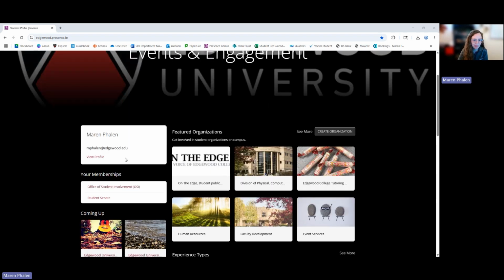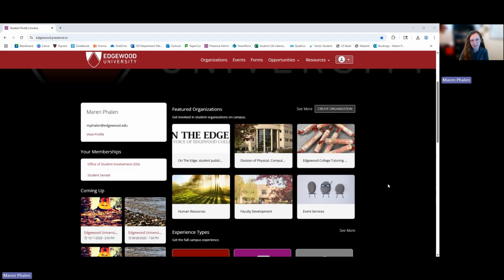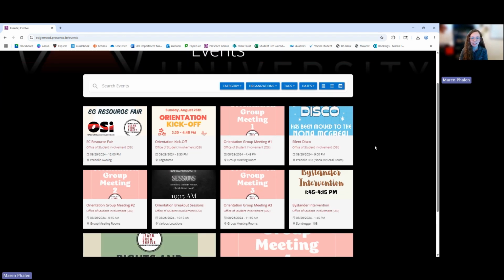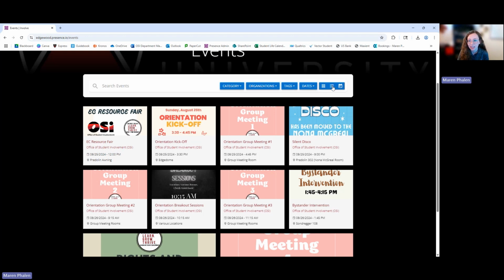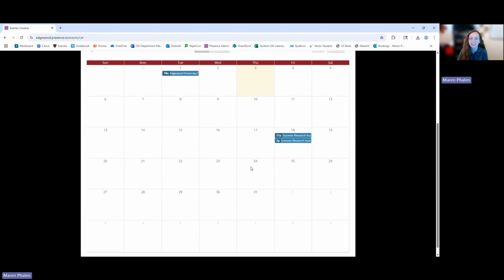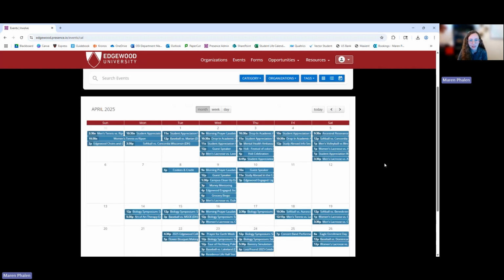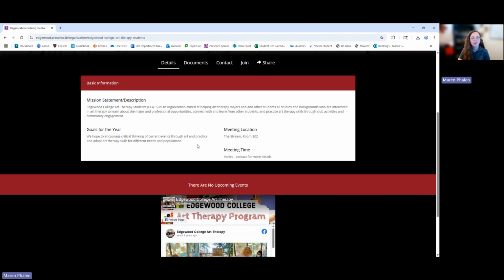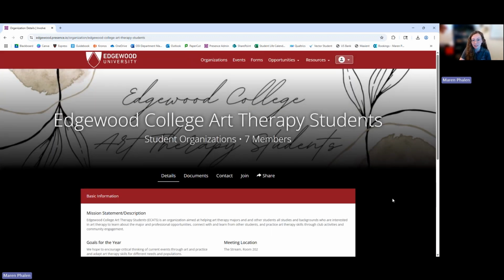2025 New Student Orientation Video Involve Overview